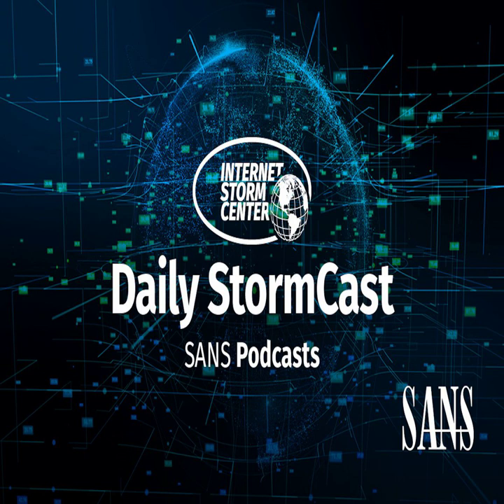Network Security News Summary for Wednesday August 18th, 2021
Laravel Bug Exploited; ThroughTek Kaley Vuln; Fortinet FortiWeb; Google Chrome Update